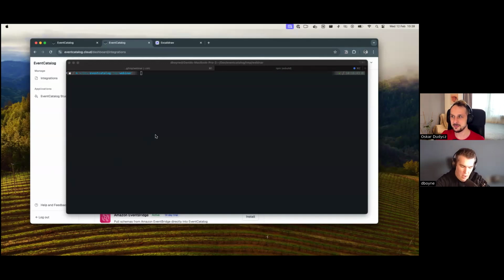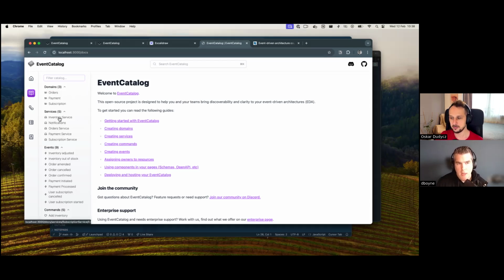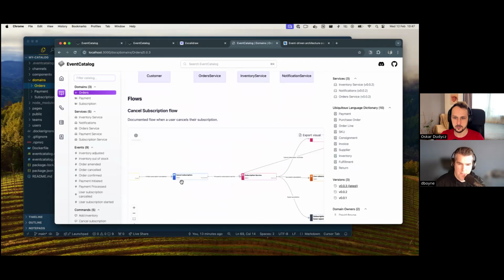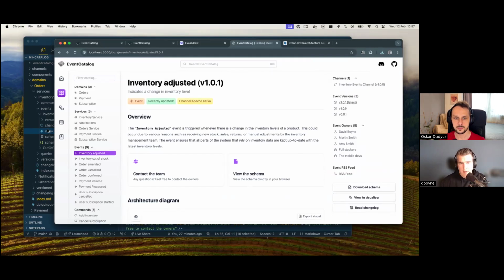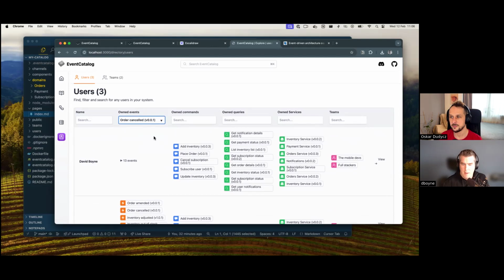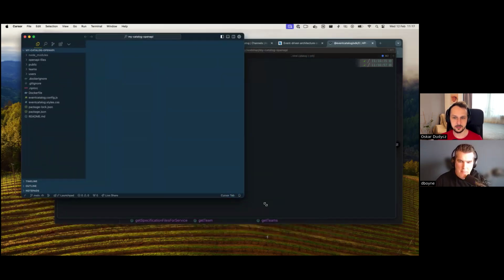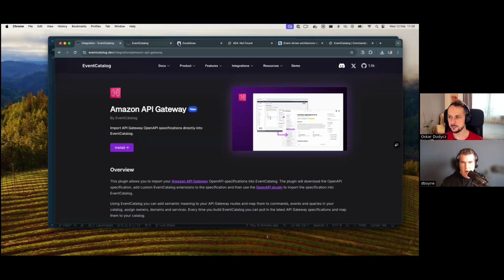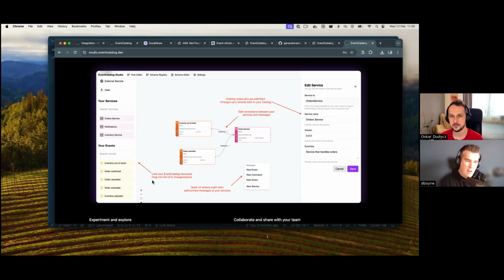Documenting Event-Driven Architecture with EventCatalog and David Boyne